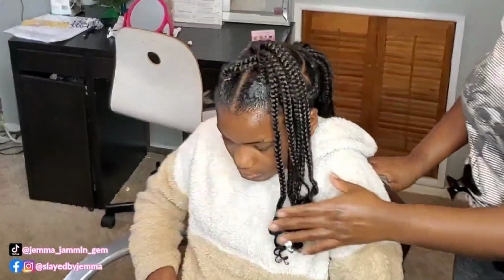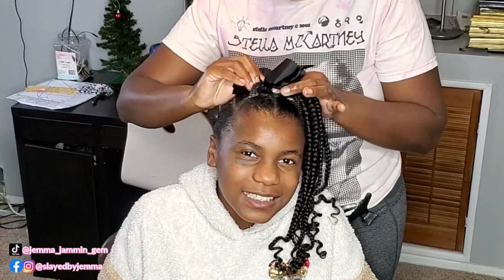Easy Ways to Style Double Dutch Knotless Braids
Thanks Tori for being my model. Go check our family page out  @Franksfamilychronicles . This hair style last 3 weeks. Check out how I renew the hairstyle and style these braids!

💎Products and Tools Used to Create this  Protective Hairstyle💎
3 packs of Outre X-Pression Pre-Stretched 52” Ultra Braid 3x Pack Color 2 (Amazon)
BTL Braiding Gel number 4 (Amazon)
Rat Tail Edge Brush
Wide tooth comb (Amazon)
Perm Rods Size Large (Amazon)
Clips (Amazon)
Ors Olive Oil Sheen Nourishing Spray Original 11.7 Ounce (346ml) (2 Pack) (Amazon)
Camille Rose Curl Love Moisture Milk (Amazon)
Vigorol Mousse, Olive Oil, Mega Moisture (Amazon)
Rubberbands (Amazon)
Hair String
Softee Hair Conditioner mixed with Tea Tree Oil
Ring Light (Amazon)

Shorts Throughout each week at least 3 Shorts Weekly